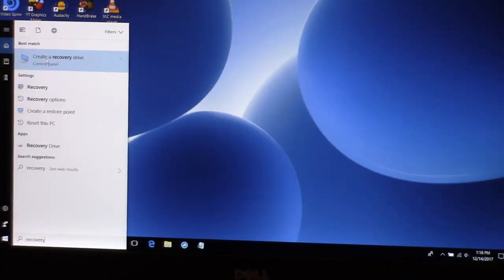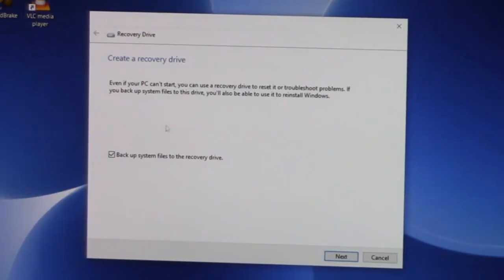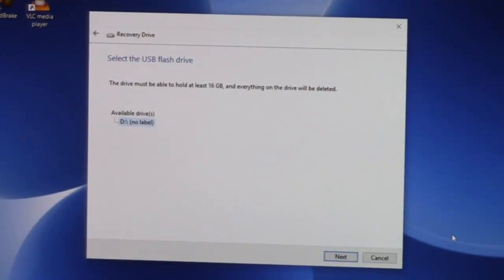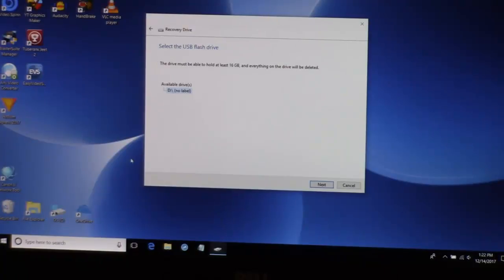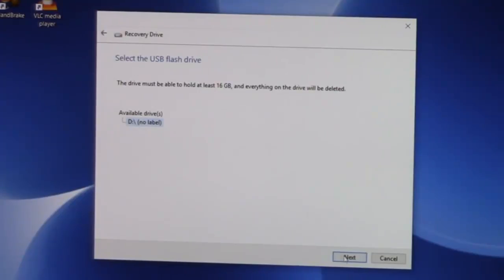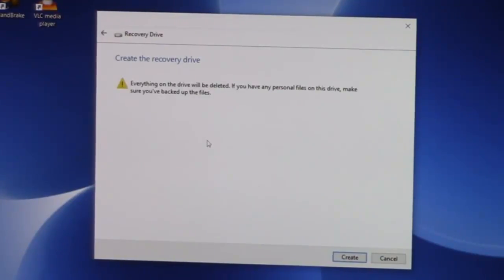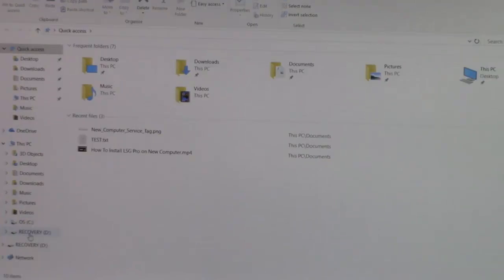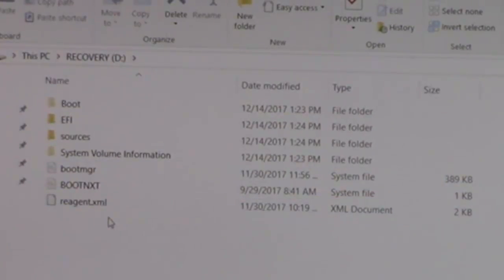How to Create a Windows 10 Recovery Disk - How to Create Windows 10 System Recovery Partition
- How to Create a Windows 10 Recovery Disk - How to Create Windows 10 System Recovery Partition - Windows 10 Recovery

If you need a recovery disk to reset PC, troubleshoot problem or reset password in Windows 10 or even reinstall Windows 10, please follow this video to learn how to create a Windows 10 recovery disk.

Let's see how to backup Windows 10 to USB.

Learn how to create a recovery drive Windows 10 in a few clicks.

Please tell me more details about how to create system repair disc Windows 10 USB.